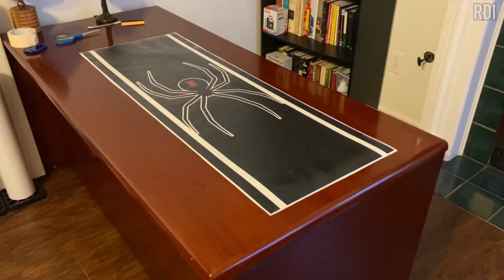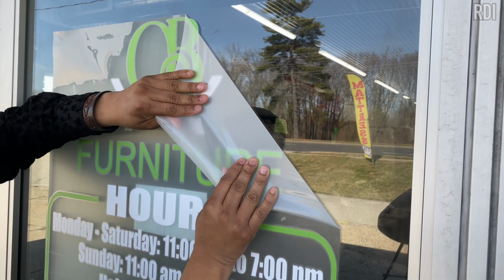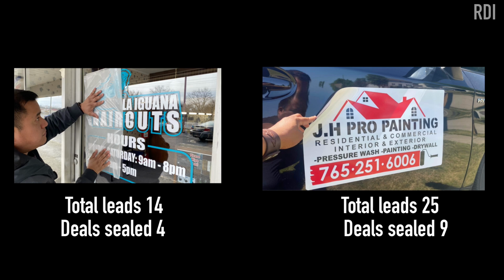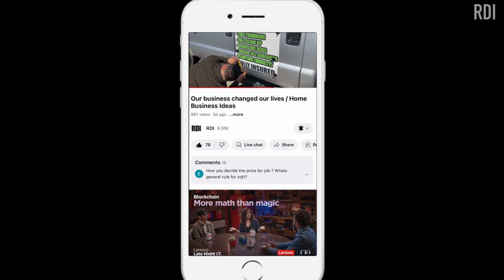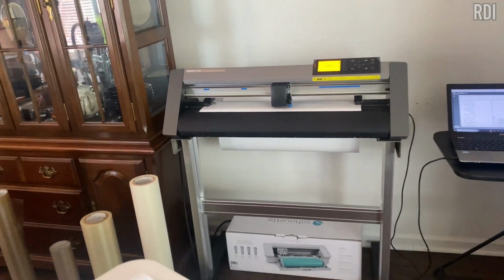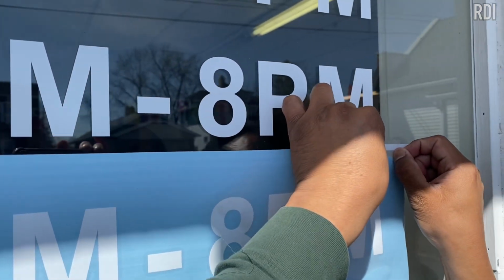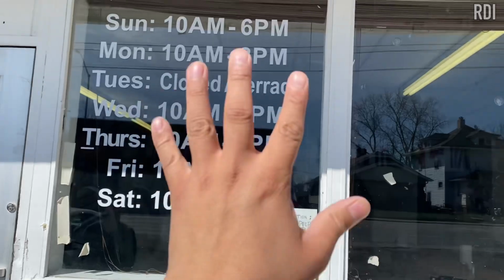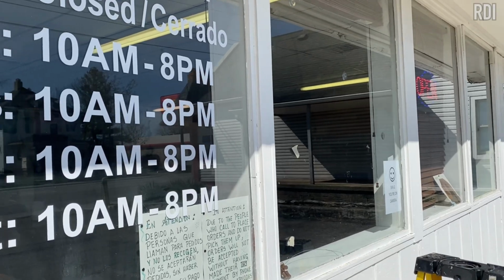This marketing strategy never fails for us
In this video we give show you what works for us in our decal business and how it can help you too. We point out advertising tips and marketing strategy then never fails for us.

00:00 Introduction
00:59 taking measurements for a accurate estimate
02:33 advertising tips
04:41 setting up the project
07:30 working on the project
17:00 our marketing strategy